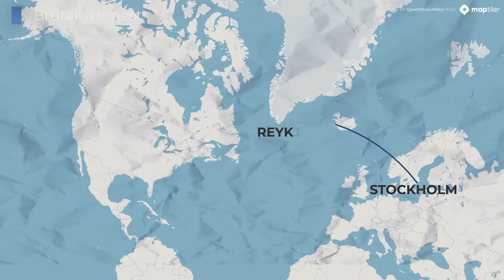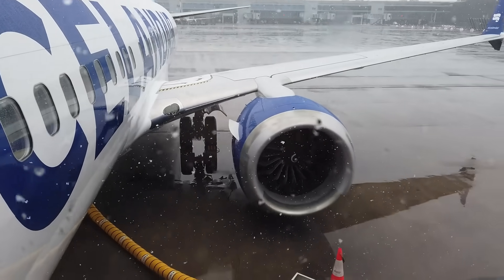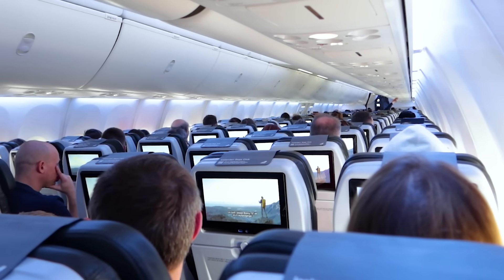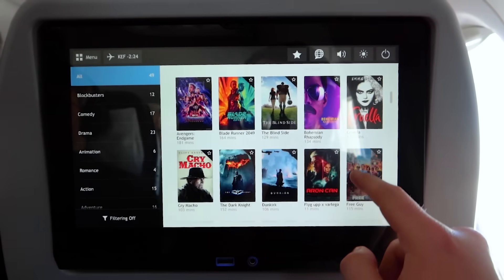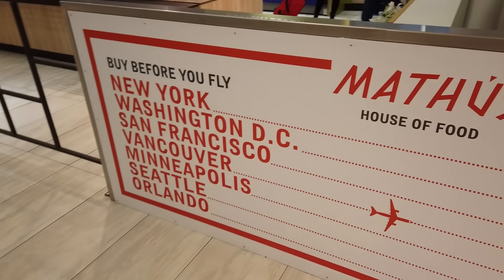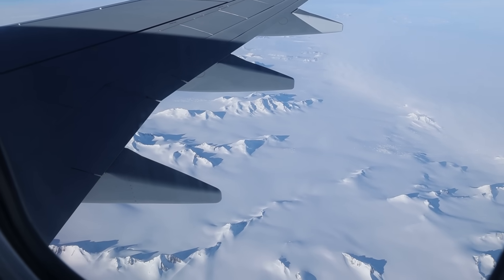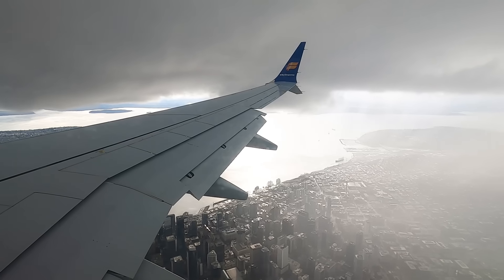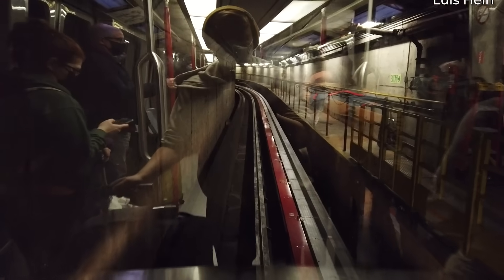BRUTALLY HONEST REVIEW: Flying 7h 30min in ECONOMY on Icelandair's Boeing 737MAX to Seattle!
Would you fly Trans-Atlantic on a Boeing 737MAX? Well, I did...and it wasn't all that bad. With great meals, inflight entertainment and comfy seats, time really flies and you won't notice the aircraft's size!

*FLIGHT INFORMATION*
Airline: Icelandair
Aircraft: Boeing 737 MAX 8 / Boeing 737 MAX 9
Registration: TF-ICE / TF-ICA
Flight Time: 3h 00 / 7h 30min
Seat: 27F / 21F
From: Stockholm Arlanda
Via: Reykjavik Keflavik
To: Seattle Tacoma
Date: April 2022

*EQUIPMENT INFORMATION*
Cameras used: Canon R6 (Canon 15-35mm F2.6 and Canon 35mm F2.0), Canon G7X Mark III, DJI Osmo Pocket
Additional equipment used: Rode VideoMic Pro+, Blue Yeti Podcast Microphone, Rode smartLav+, Rode Wireless Go 2

*PRICE BREAKDOWN*
Total Price: EUR 485.16
Total Routing: ARN-KEF-SEA
Booked through: Gotogate
Cost includes: Economy Class ticket without checked luggage, including seat reservations (EUR 22.50 each)
Booking made: January 2022

*VIDEO BREAKDOWN*
00:00 - Introduction
00:43 - Intro
01:04 - Stockholm Arlanda Airport
02:25 - Cabin and Seat
04:22 - Taxi and Take Off
05:43 - Beverage Service and Buy-On-Board Menu
06:58 - Inflight Entertainment and WiFi
07:38 - Approach and Landing
08:47 - Transit at Keflavik Airport
09:45 - Boarding
10:39 - Taxi and Take Off
12:23 - Pre-Ordered Lunch Service
13:22 - Inflight
13:41 - Approach and Landing
15:14 - Seattle Tacoma Airport

This video does not contain product placements. The airline was neither involved nor informed about the production of this Tripreport. The ticket fare was paid by ourselves.

Created: September 2022

*GRAPHICS ATTRIBUTION*
Seat Drawing in intro made by Aviation Volume